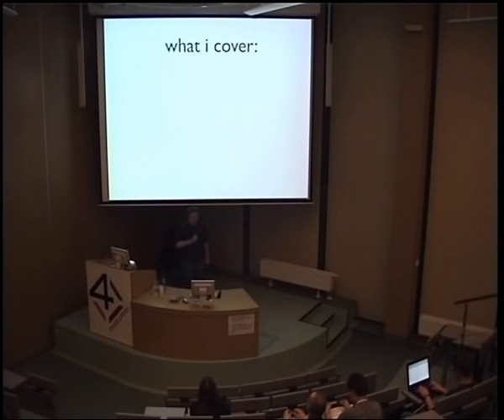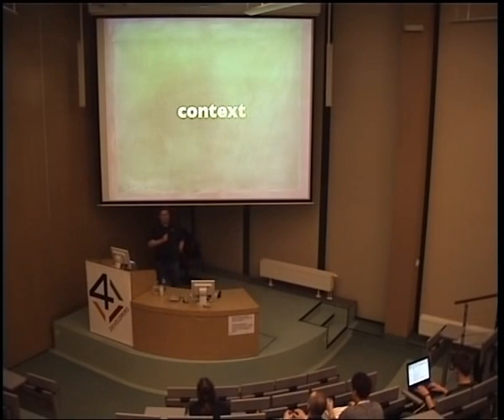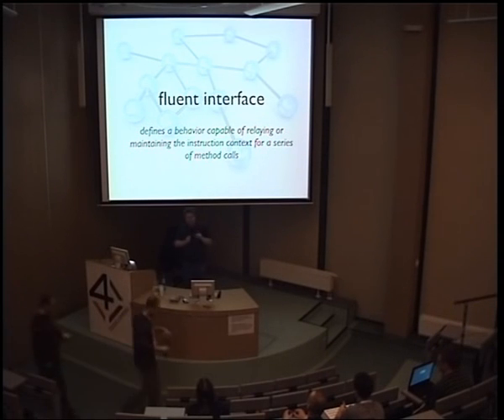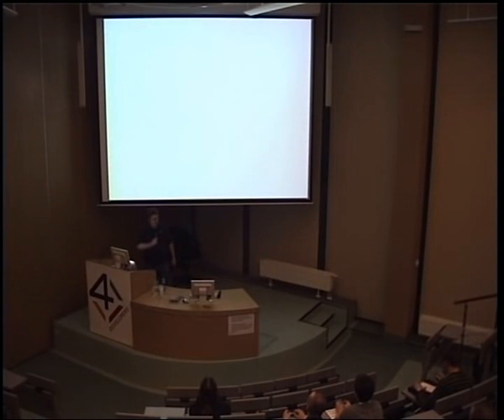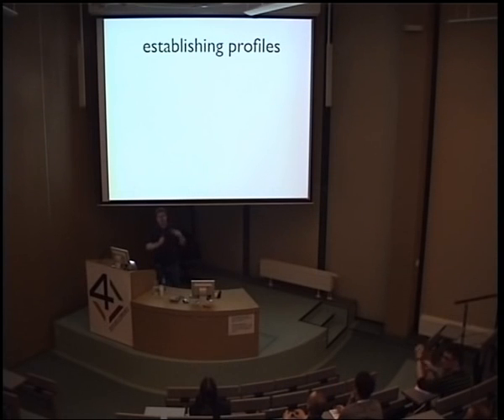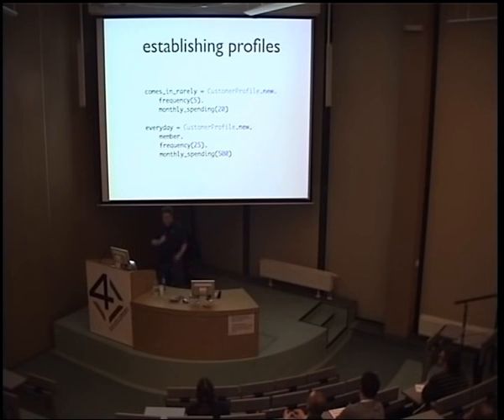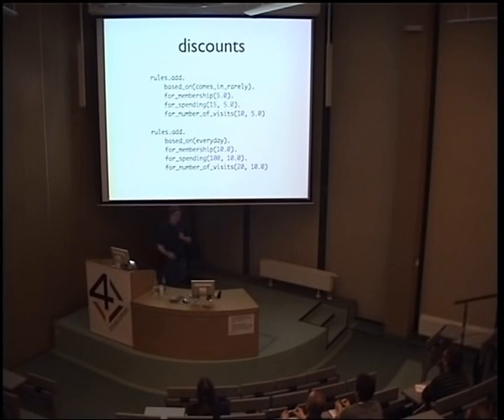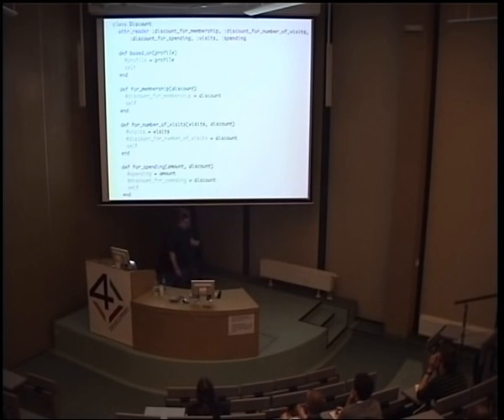4Developers Neal Ford - Advanced DSLs... Part 1